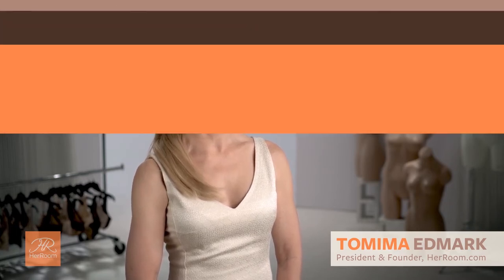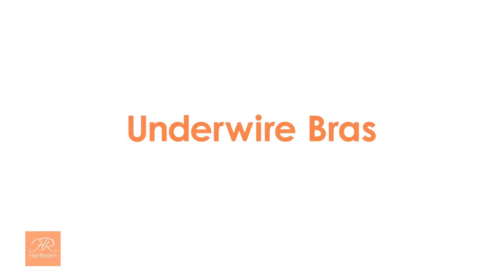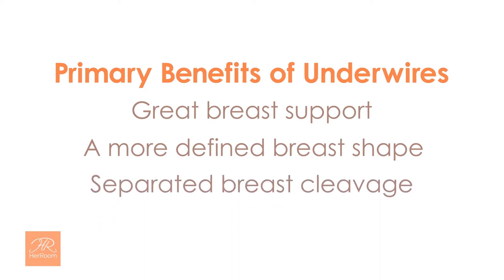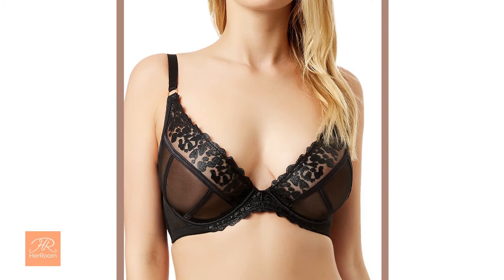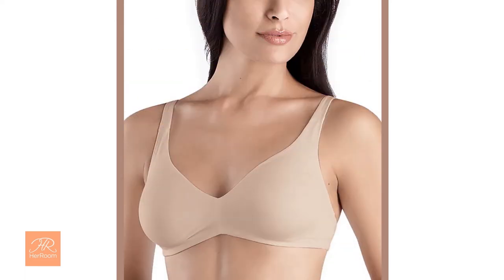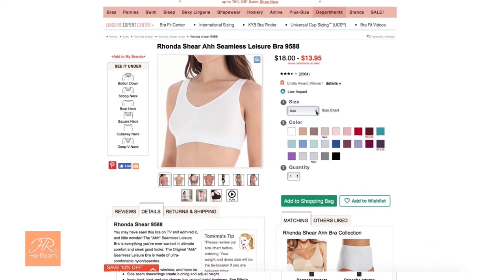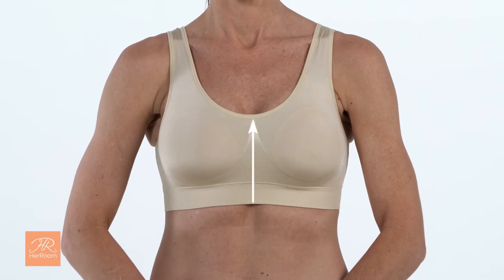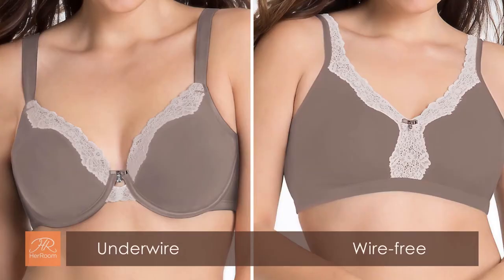Underwire Bras vs. Wire-free Bras: Compare and Contrast - The Fitting Room™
An underwire bra or a wire-free bra? Tomima Edmark explains the pros and cons of both styles to help you find a better fit.